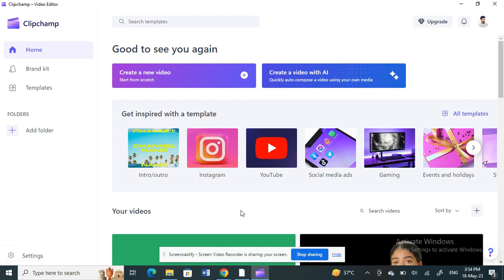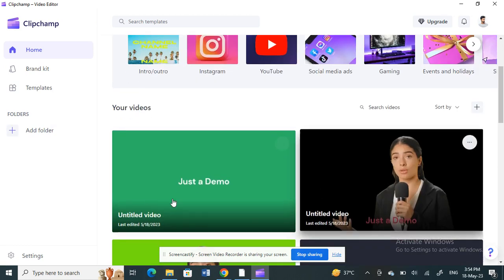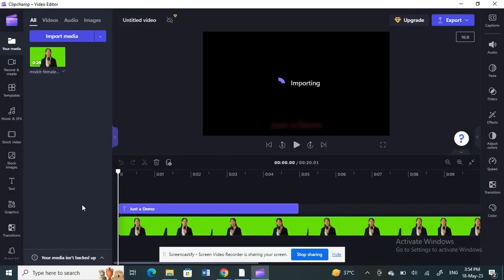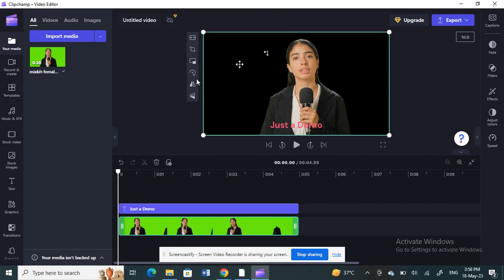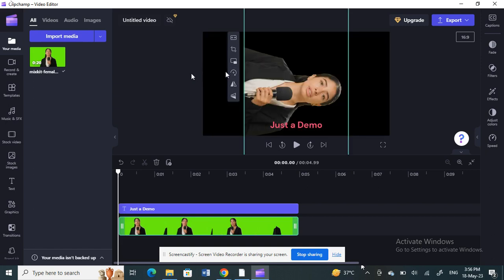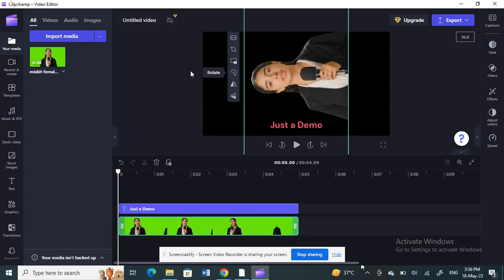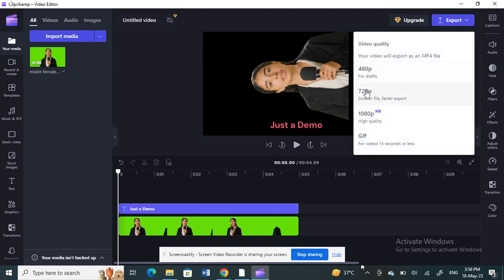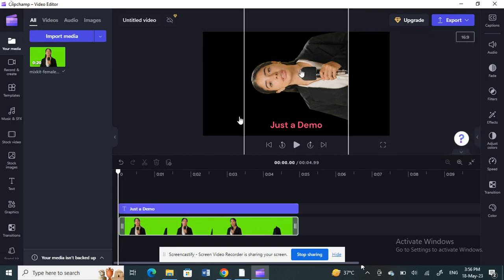How to Rotate Video in Clipchamp (Best Method)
How to Rotate Video in Clipchamp. In this video on How to Rotate Video in Clipchamp, I'm sharing the best method for rotating video in Clipchamp. This is a great way to make your video look better and more professional!

Clipchamp is a great tool for creating videos, but rotating video can make your videos look better. In this video, I'm going to show you the best way to rotate video in Clipchamp, so that your videos look their best! This method is easy to use and will make your videos look more professional!
How to Rotate Video in Clipchamp